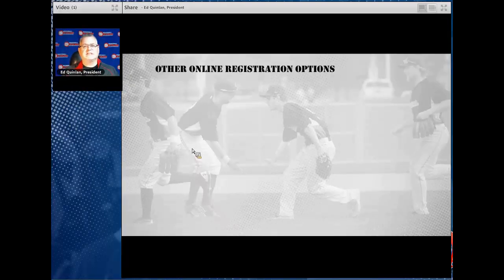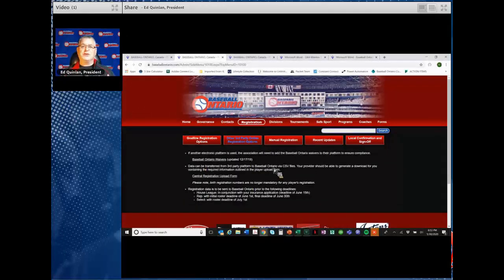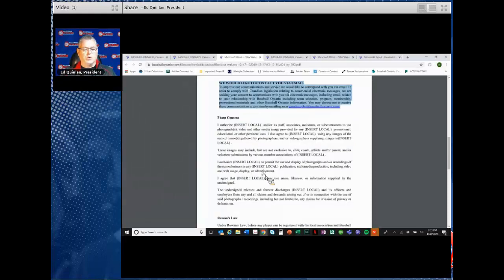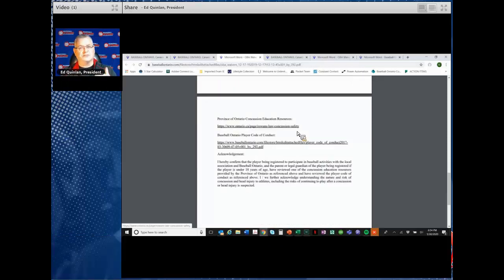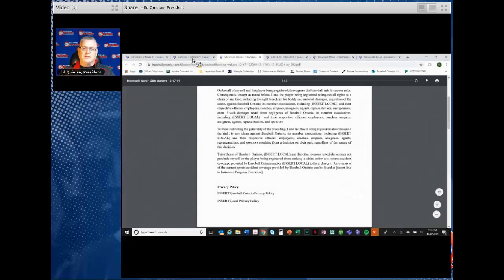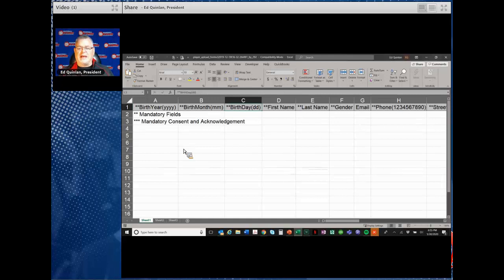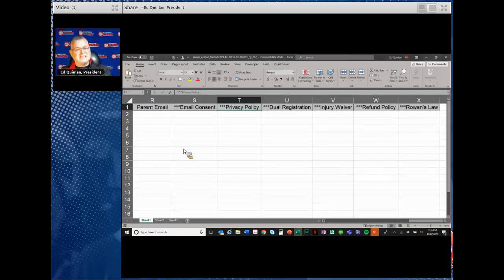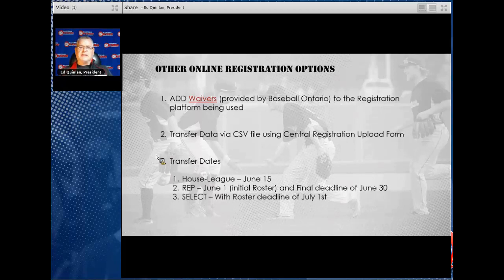3 3rd party online registration system